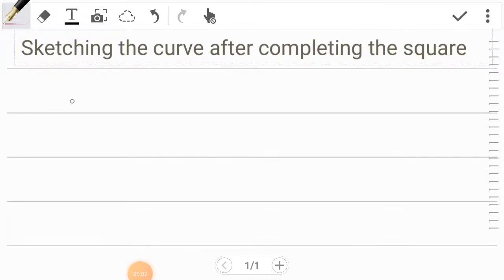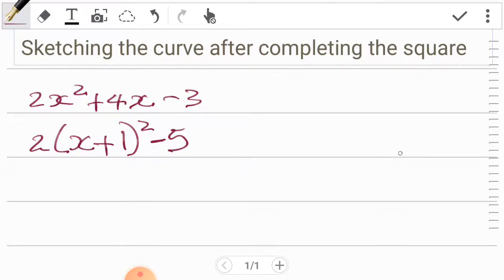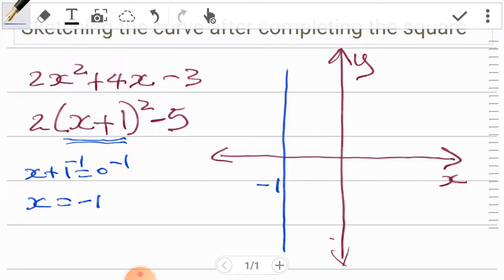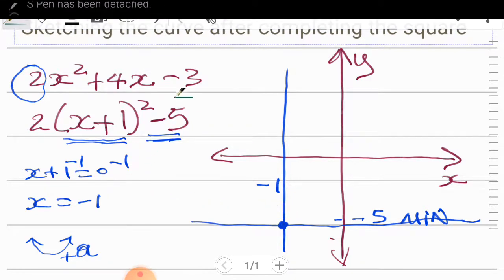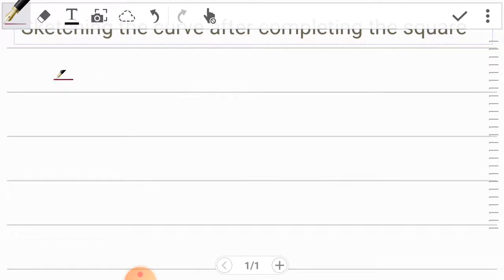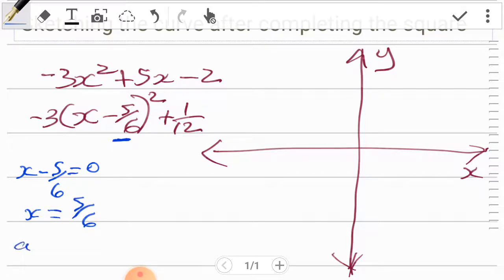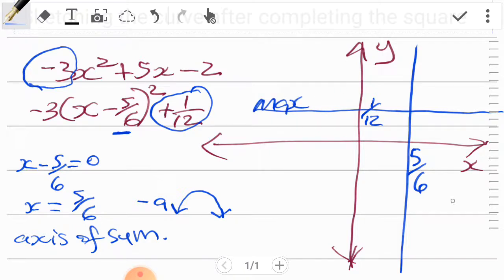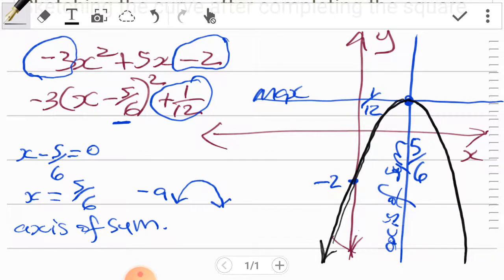Algebra: Sketching The Quadratic Curve After Completing The Square#cxc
In this video I looked at sketching the Quadratic Curve After Completing the Square. The focus was on showing clearly: y intercept,  axis of symmetry ,max/min value along with the turning point.